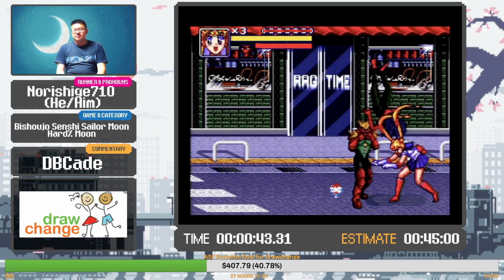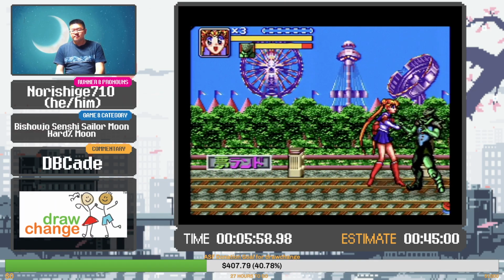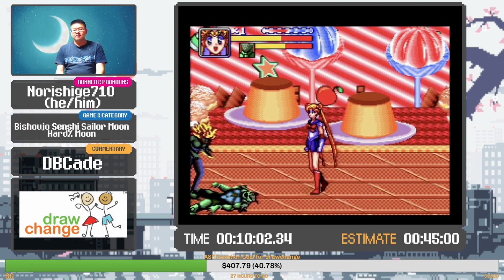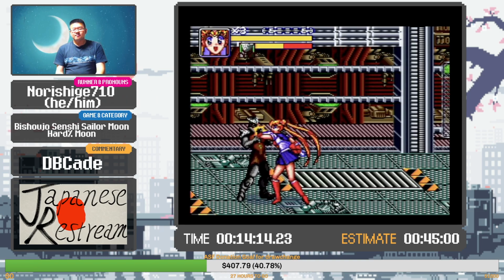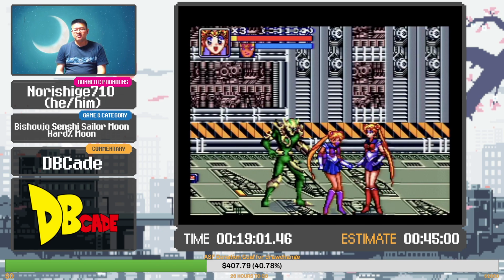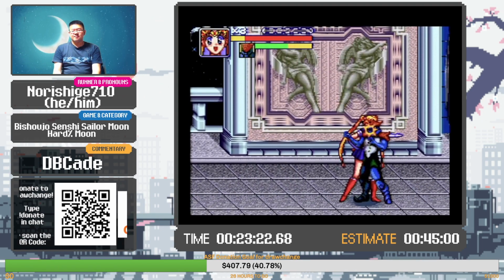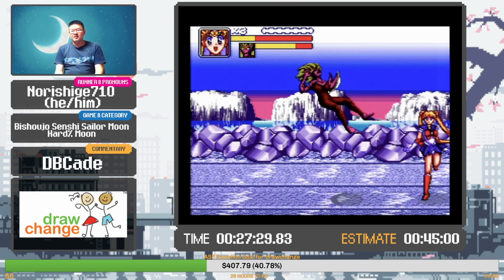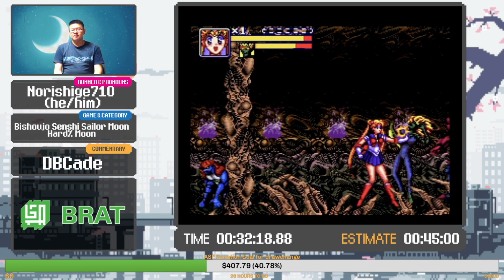Bishoujo Senshi Sailor Moon Speedrun by Norishige710 in 39:04 - ASF 2023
Category: Hard% Moon
Commentary: @DBcade

Run Starts: 1:20

Interested in participating or talking with the anime speedrun community? All are welcome